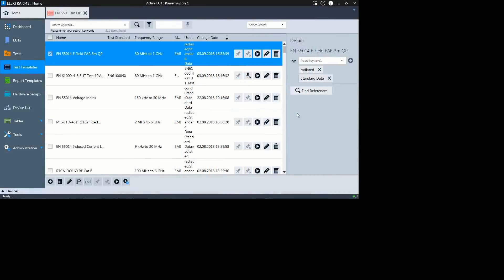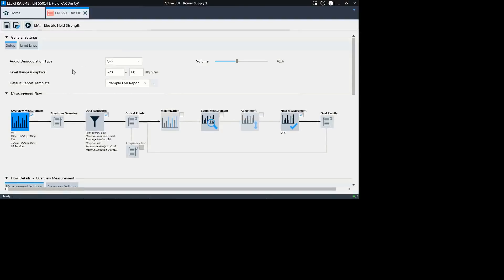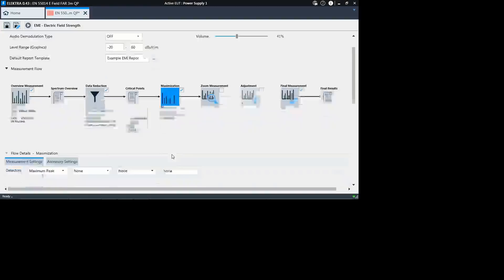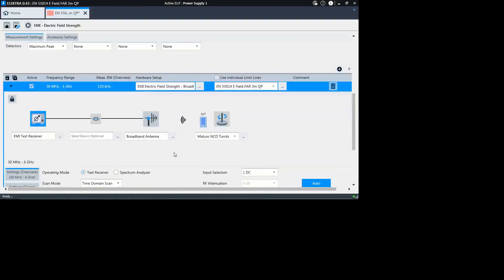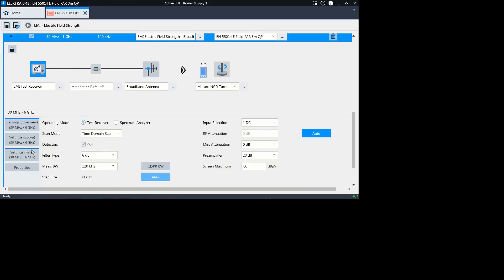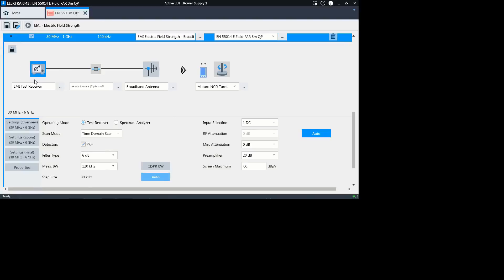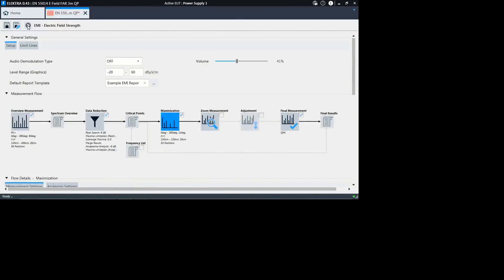R&S ELEKTRA EMC test software: Using predefined test templates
R&S ELEKTRA EMC test software comes with a library of predefined test templates, which can be run them directly or edited according to individual needs. Adjust the templates to the actual hardware, press the run button and execute the tests.